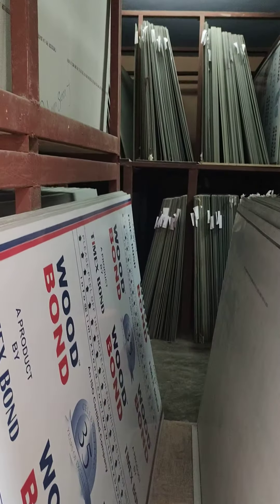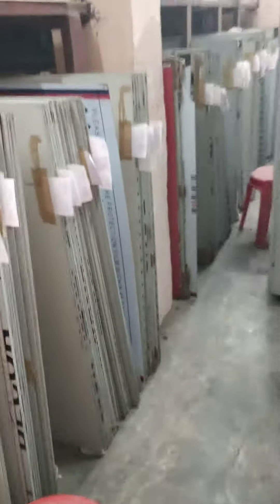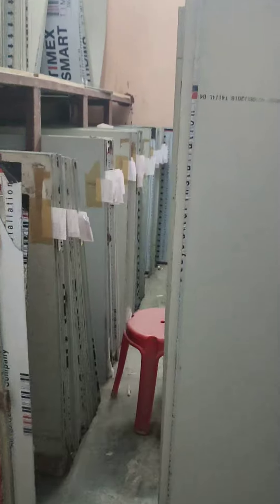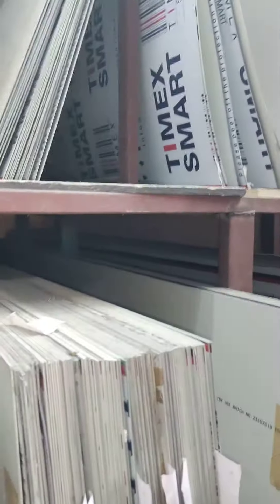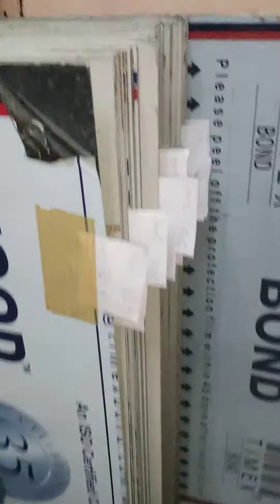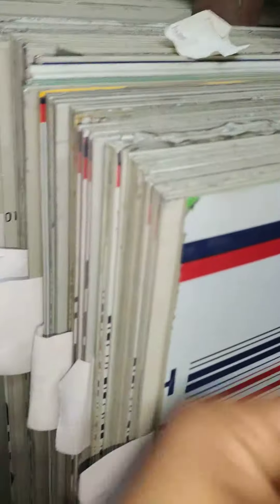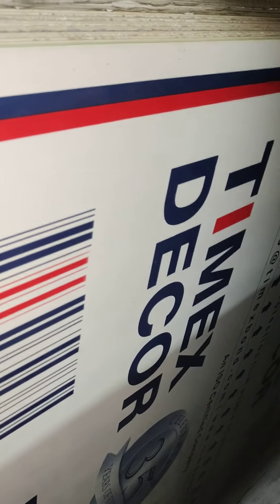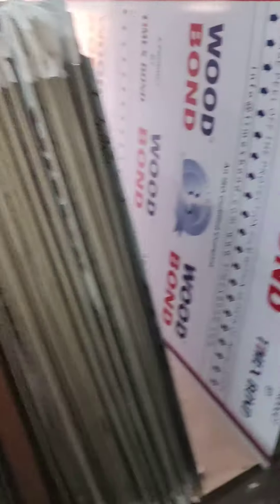acp sheet hai अल्मुनियम पैनल3mm 4mm 6mmm padshn